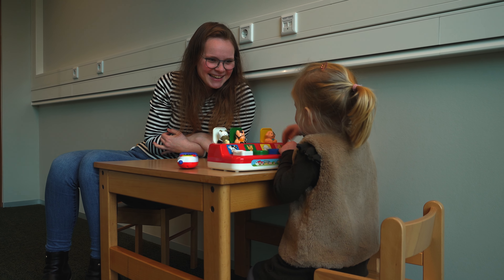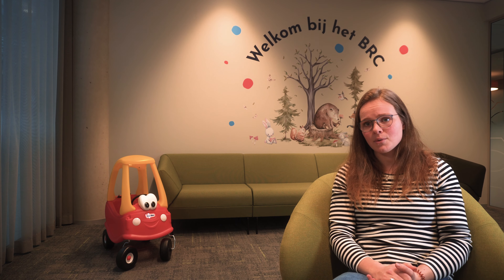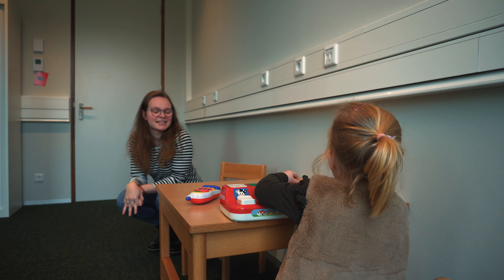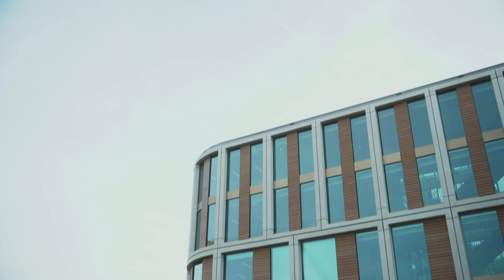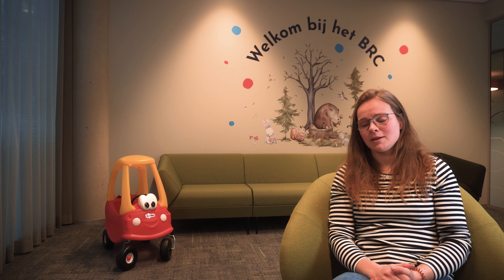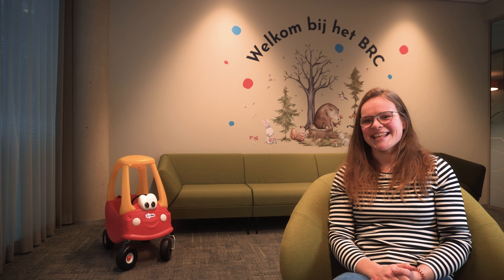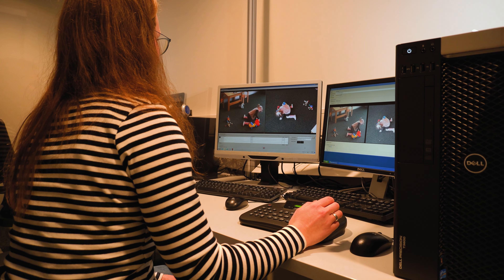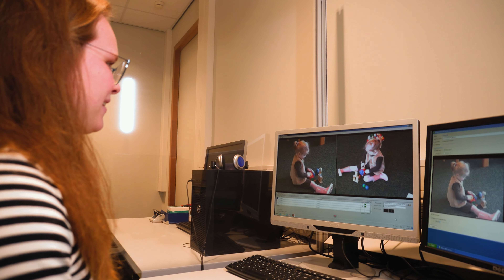Baby & Child Research Center | Noldus Customer Success Story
At the Baby & Child Research Center (BRC) in Nijmegen, The Netherlands, researchers are part of a large European Research project that collects data to identify differences in behavior and brain development in young children.

During our visit at the BRC, professor Sabine Hunnius explains that the better we understand typical and atypical development, the better we will be able to develop treatments and interventions for children with developmental conditions, such as autism and ADHD. Because there is still so much to learn about early brain development, typical and atypical development, and understanding the mechanisms that drive typical and atypical development, a study like this is very important.

Johanna Harder, research assistant, explains more about the behavioral and developmental tests that are done to gain better insight in how, for example, autism or ADHD develops, what the children's social skills are, and what their developmental age is.

0:01 - Introduction
0:16 - Meet Prof. Sabine Hunnius
0:41 - Meet Johanna Harder
1:21 - Autism Spectrum Disorder
1:48 - Behavioral and developmental testing
2:20 - Measuring brain activity
2:56 - Noldus MediaRecorder
3:42 - A word of thanks by Prof.  Sabine Hunnius

Noldus is a leading developer of software and integrated solutions for animal and human behavior research. What started out as a one-man company, has grown into a worldwide network of offices and distributors, with over 50,000 satisfied users. Noldus develops products in close collaboration with scientists, for application areas such as neuroscience, psychology, human factors, zoology, and entomology.